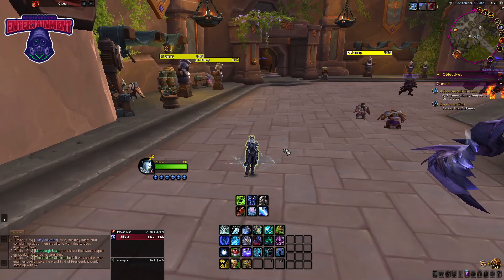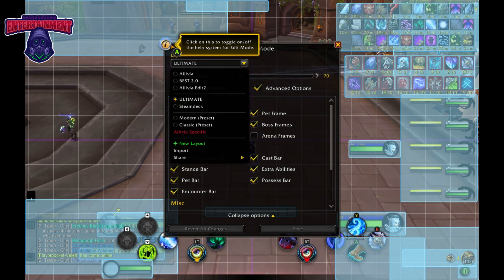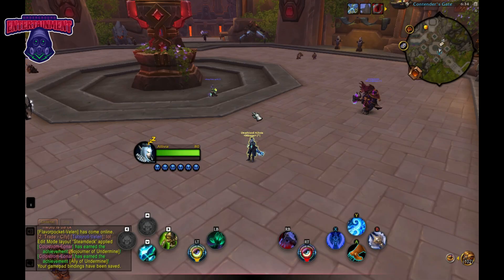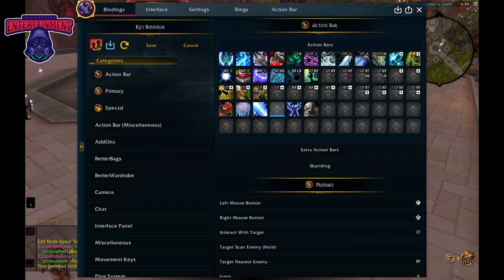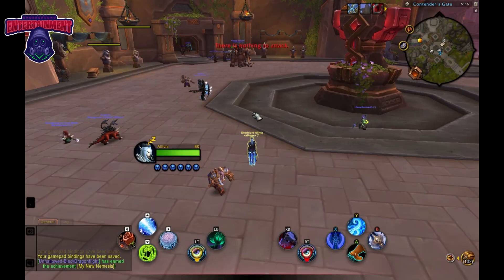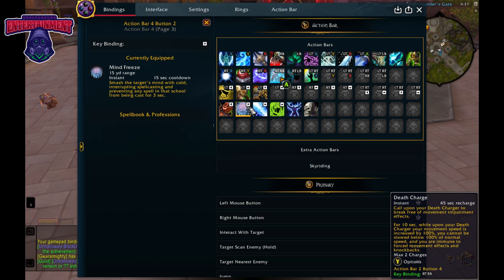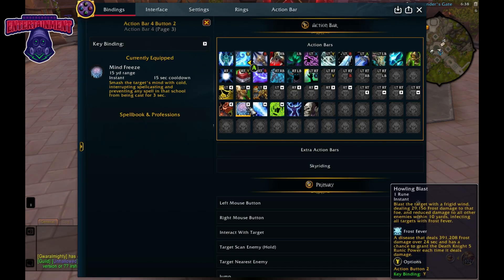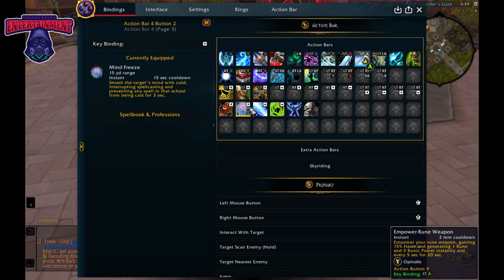Don't Mess up your Key binds! Go between console port/PC flawlessly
Today i show you how to properly setup your keybinds in consoleport so you dont mess up your action bars on your pc when you swap between them.